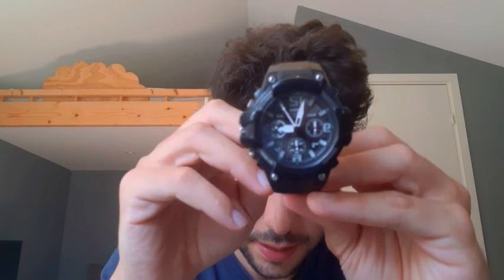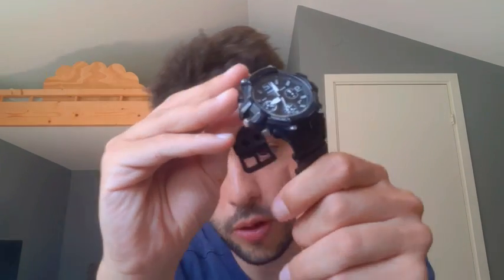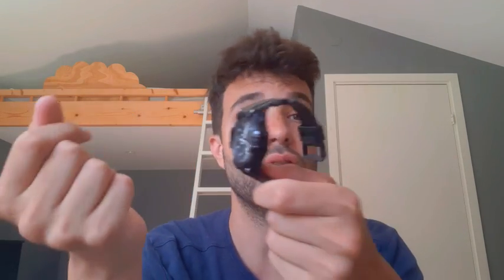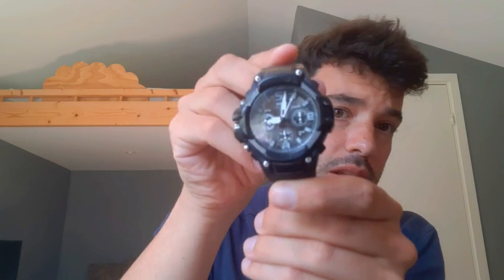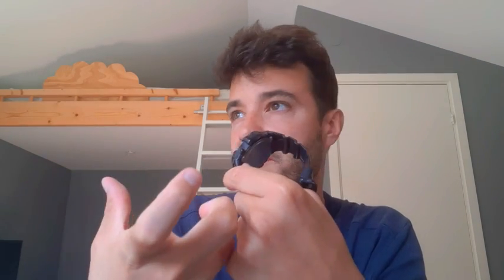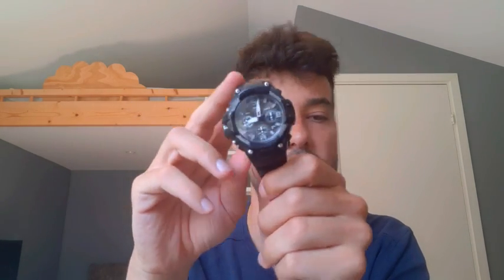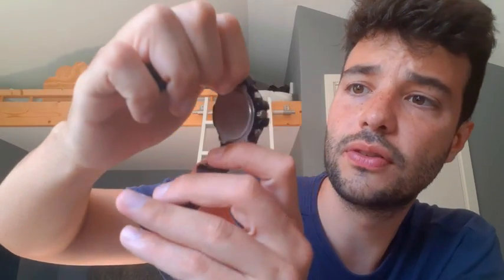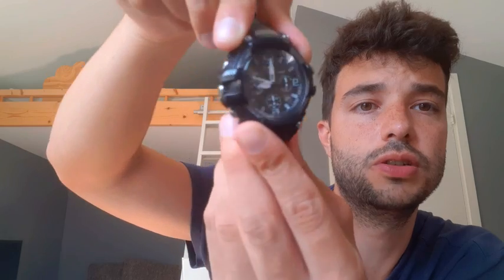Best Casio? | Casio Men's Heavy Duty Chronograph Watch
Check this Amazon link for the current price